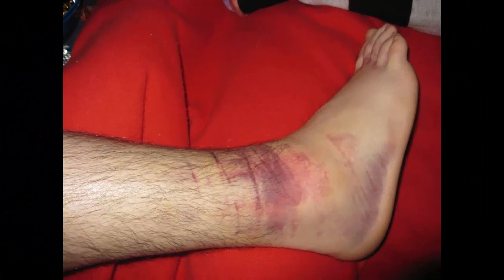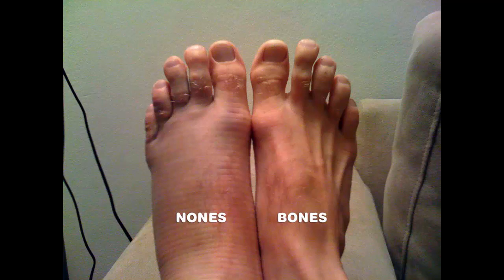Remedies for swollen feet || New Life